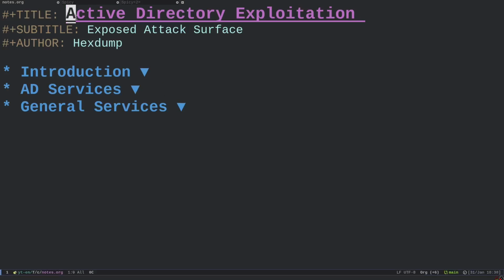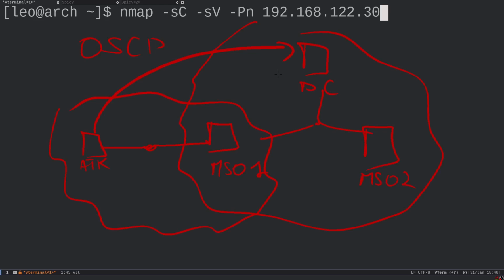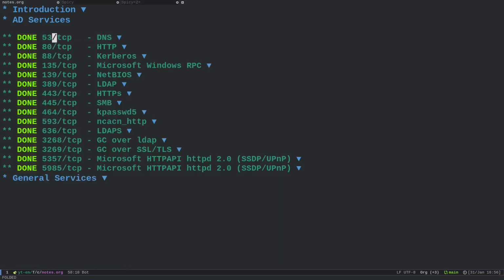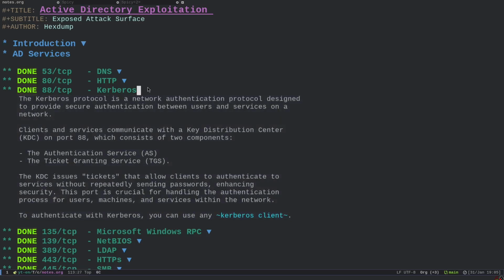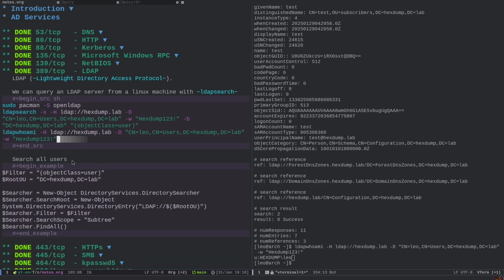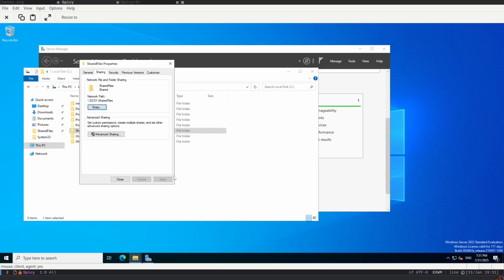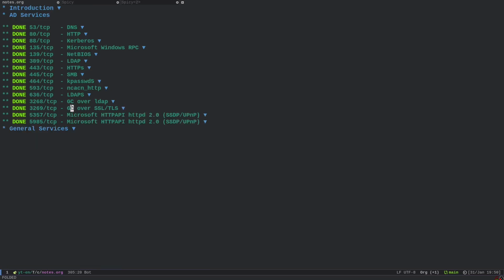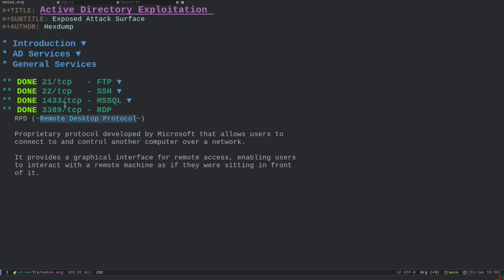Active Directory Exposed Attack Surface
Hi there!

In this video we continue the Active Directory Exploitation series.

Specifically, the objective of this video is build intution over the typical attack surface that is exposed by an Active Directory (AD) instance. Since many protocols are exposed by AD, it is a useful exercise to analyze the role of each one.

In this video we run a simple nmap command over the Domain Controller (DC) and we analyze the result. In the next videos of the series we will showcase specific attacks to specific protocols.

As always, I hope to provide useful and interesting content, and if you have any feedback leave it in the comments.

TIMESTAMP

00:00 Introduction
01:10 Running nmap
07:50 Port 53 - DNS
11:44 Port 80 - HTTP
15:02 Port 88 - Kerberos
17:07 Port 135 - RPC
19:10 Port 139 - NetBIOS
20:10 Port 389 - LDAP
23:31 Port 443 - HTTPS
25:40 Port 445 - SMB
29:13 Port 464 - kpasswd5
30:50 Other AD services
35:25 Other services
38:40 Conclusion

REFERENCES